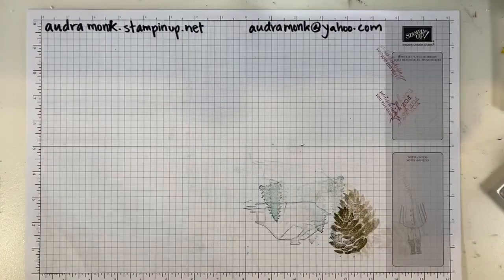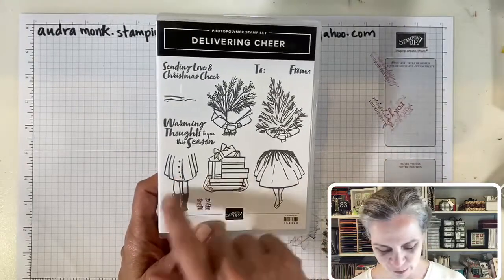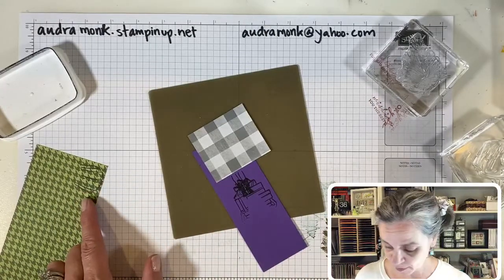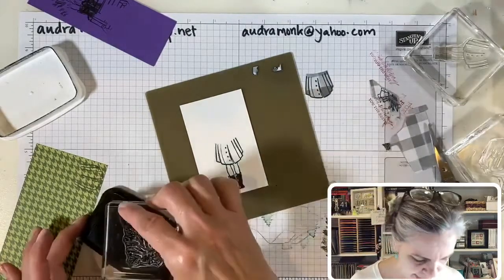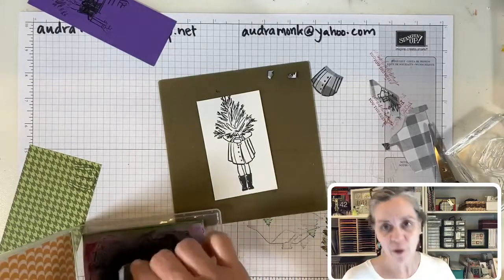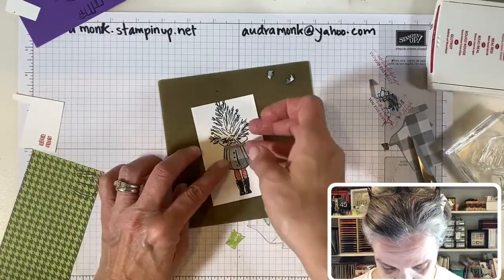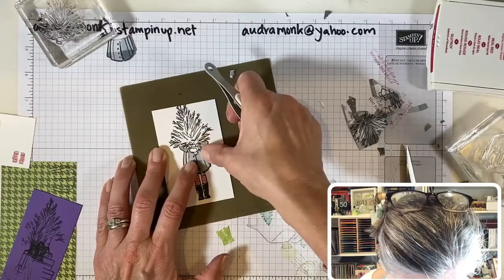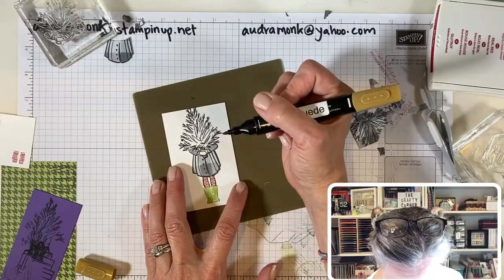Paper Piecing with Delivering Cheer from Stampin’ Up!